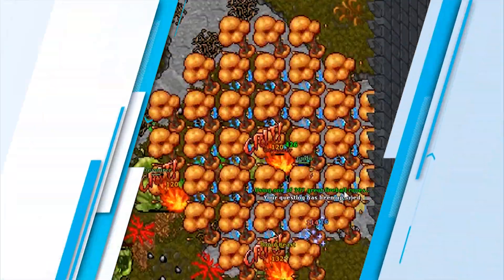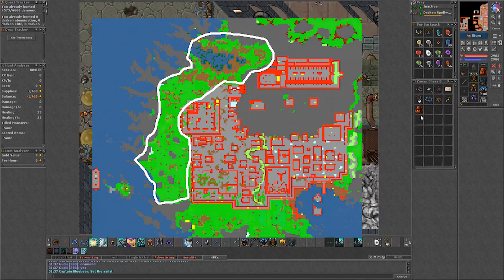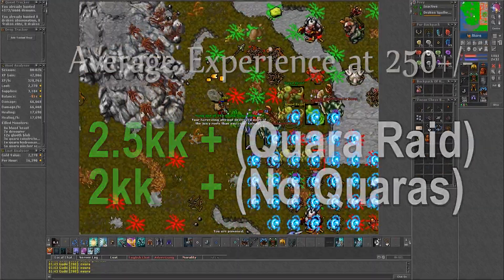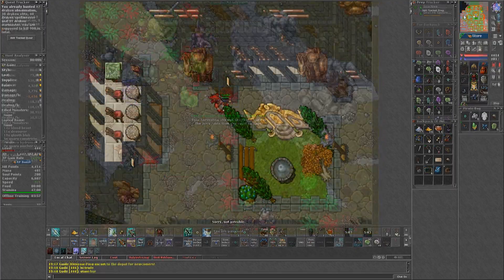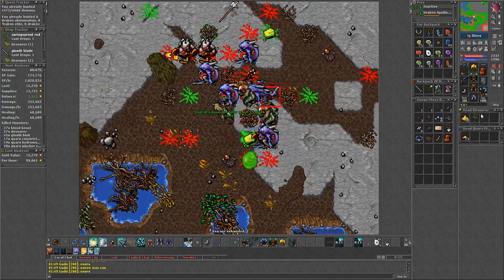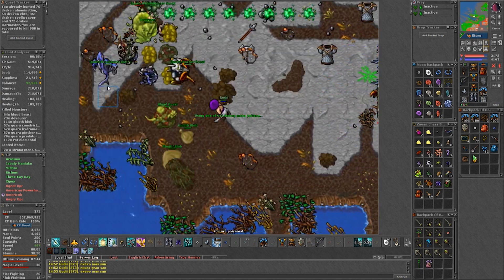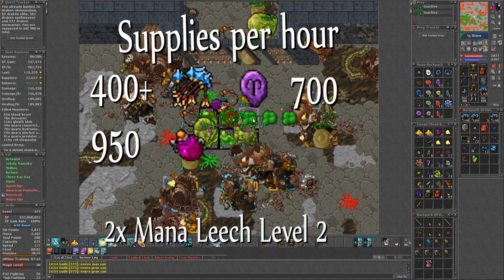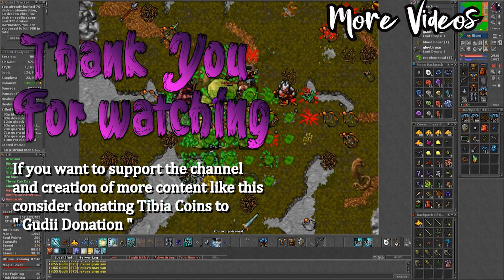Oramond West for Solo RP 200+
Great experience and minimal profit. A spawn where most mages used to PG the Oramond West Plains